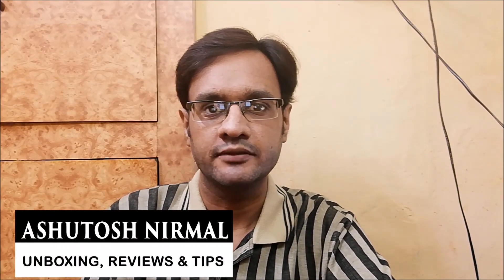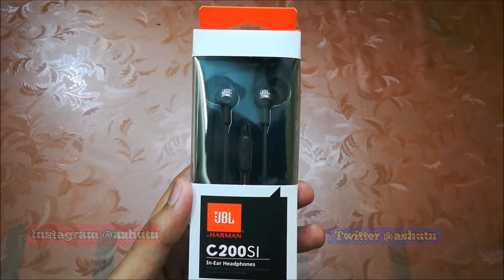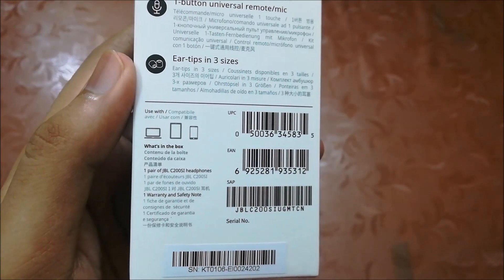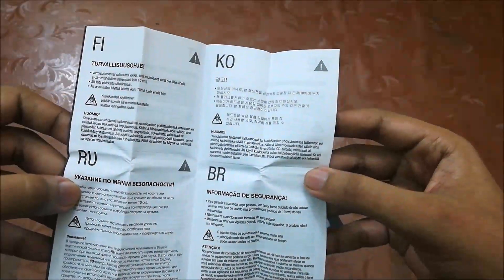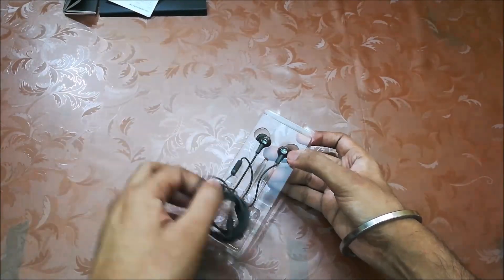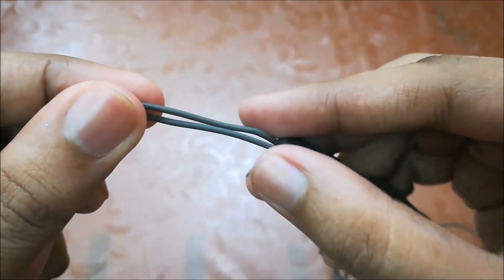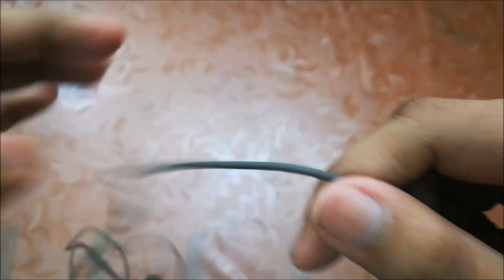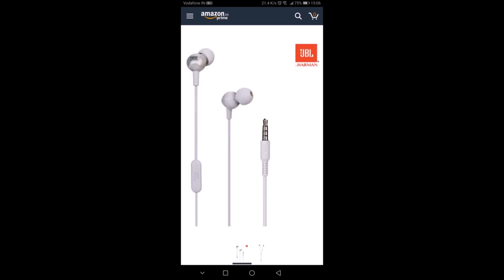JBL C200SI Earphone Unboxing and Review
JBL C200SI Earphone Unboxing and Review| JBL C200SI Earphone|

Hey guys this is Ashutosh Nirmal and today I'm gonna Unbox and review this JBL C200SI in ear headphone. This is in-ear headphones from JBL